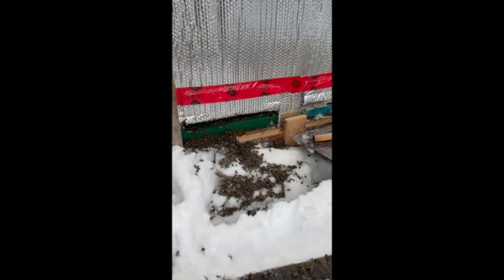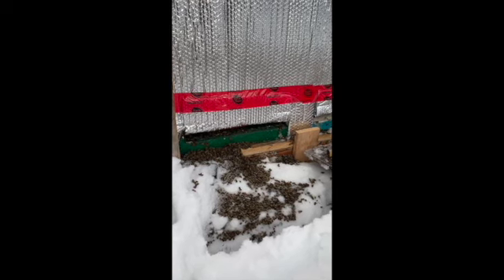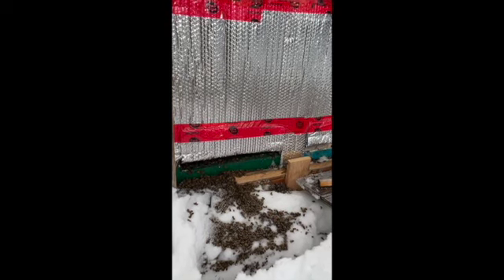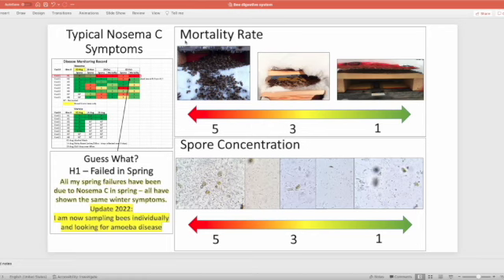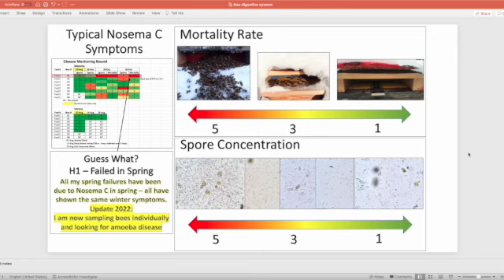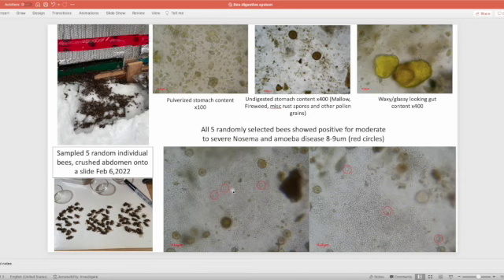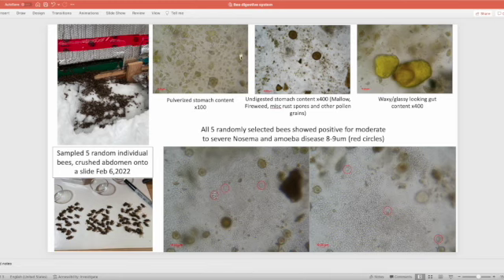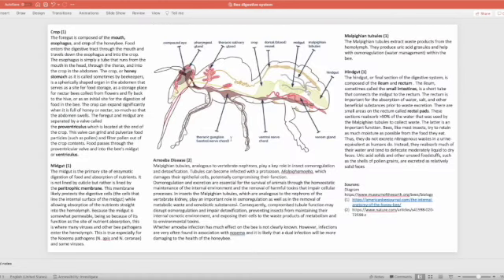High Individual Bee Mortality Gut Check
The symptom described in this video is the only way that I now seem to lose colonies. It accounts for about 10% loss. Over the last 3 years, I have never lost a colony during winter. My losses typically occur in (mid to late) spring. The colonies in questions show very high individual bee mortality. Typical events occur after very cold temperatures (high cold stress event). The bees when examined via microscopy show moderate to high levels of Nosema ceranae. I have had samples tested on 3 separate occasions. The key symptom is high mortality with high Nosema spore concentrations.

Yesterday, I tested 5 random dead bees (I could do more but 5 for 5 randomly selected bees is pretty indicative), they all had moderate to severe Nosema. I also checked for amoeba disease (probable identification). All 5 had signs of amoeba cysts. Not much research has been done on this disease. Not typically a problem in warmer places with semi-regular cleansing flights. The dead bees on my "healthy" colonies sometimes have Nosema but in low numbers, most are clean (no signs of infection). The individual bee mortality is also much lower. The use of my plywood entrance guards ensures that all the bees die at the front of each hive. If I can figure this one out, my annual losses would go to zero. There is some reference describing the increased damage to the bees with co-infections vs just Nosema alone.